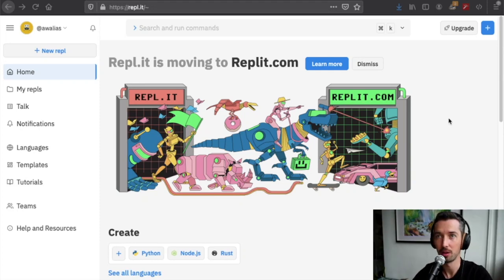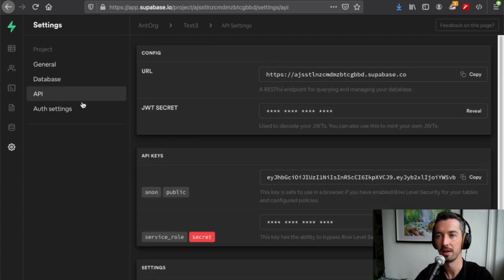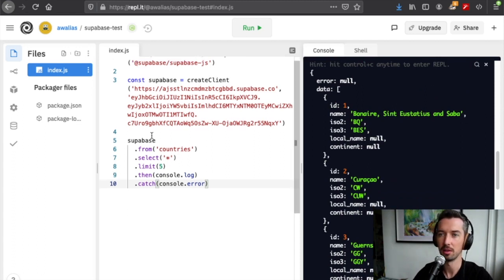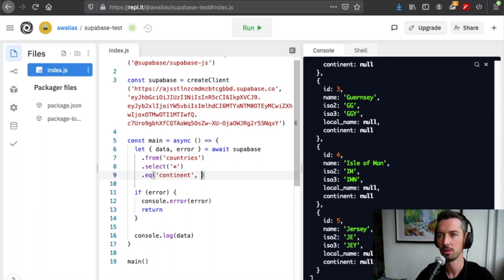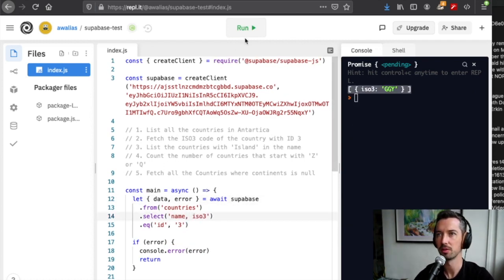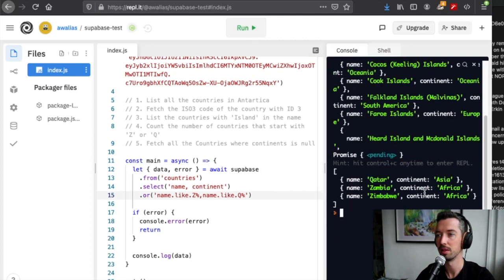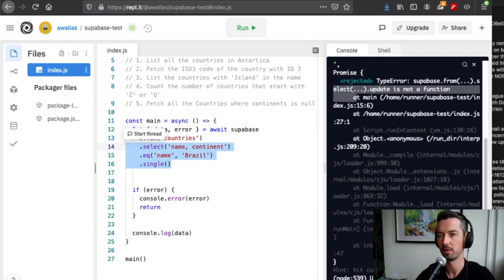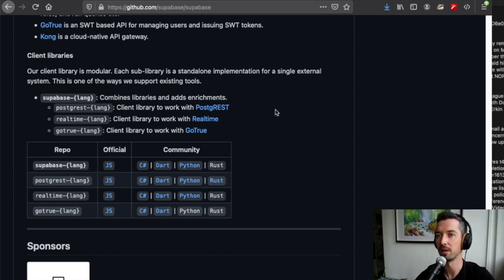Using Supabase in Replit with node.js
How to use Supabase's free hosted database directly from your Repl.